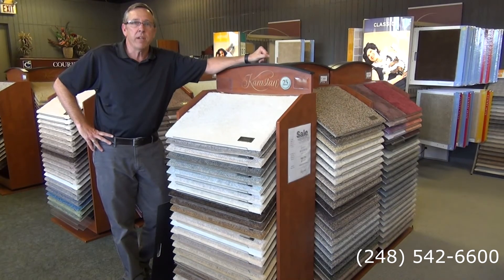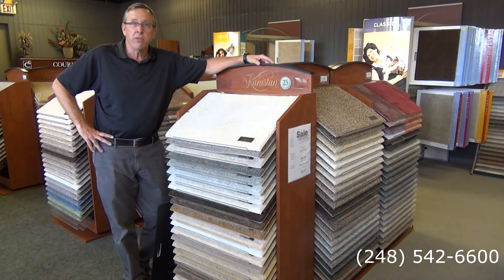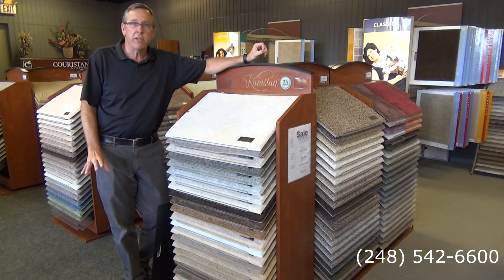Karastan Carpet Flooring on sale in Royal Oak, Michigan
Hey, everyone. Scott Hill here with Main Floor Covering Carpet One in Royal Oak, home of the Beautiful Guarantee. Visit us at our website at oaklandcountycarpetflooring.com.

Previous episodes, you saw that we've added the Karastan line to our carpet flooring collection here at Main Floor Covering Carpet One in Royal Oak. Karastan's an elegant, high quality carpet flooring product. This happens to be one we're running a very special on right now called Edgy Chic. It is $4.50. Yes, $4.50 a square foot installed. That's carpet, premium pad and installation for only $4.50 a square foot. Come on in and take a look. Beautiful color line. I'm sure there's one here that we can find that'll work for you.

Main Floor Covering Carpet One
1224 South Main Street
Royal Oak, Michigan 48067